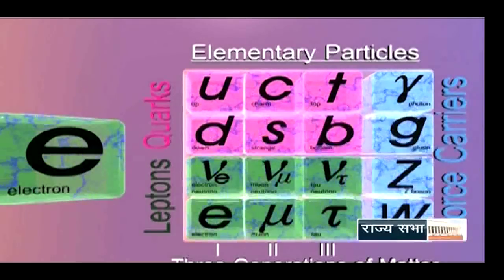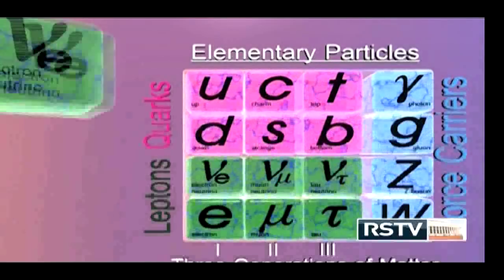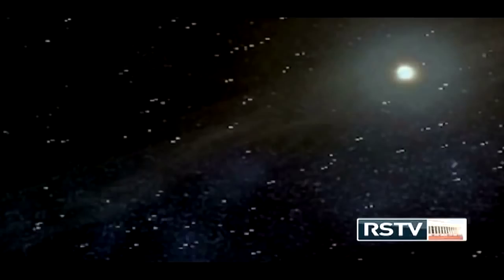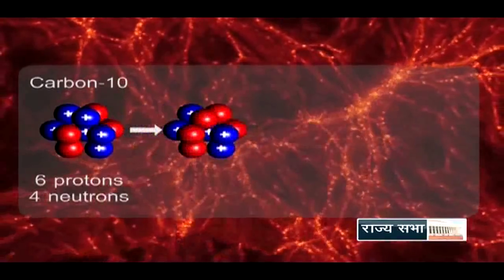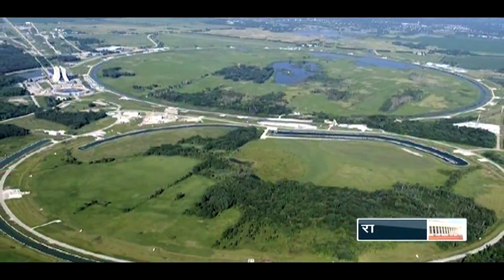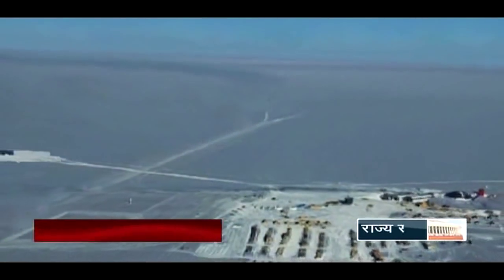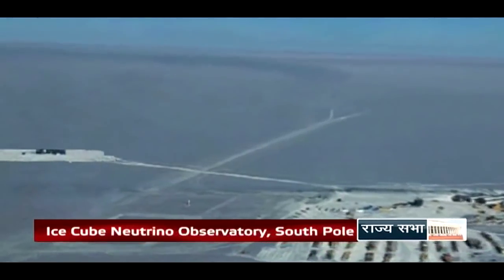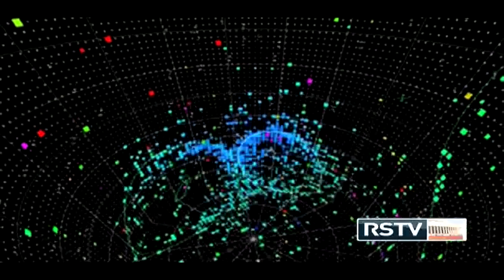Mars & Beyond - Neutrinos: The little neutral ones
A documentary on Neutrinos, the fundamental particle which carries no charge.